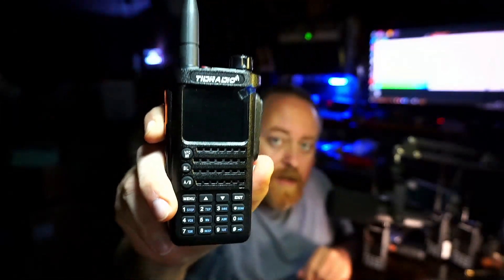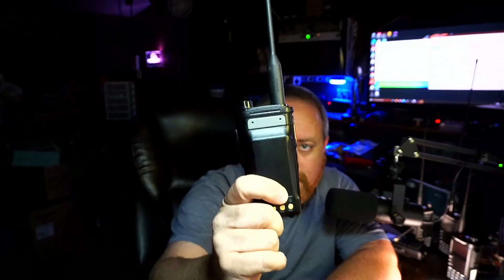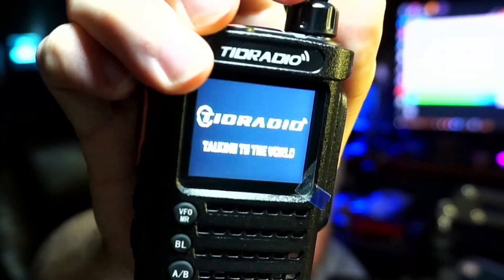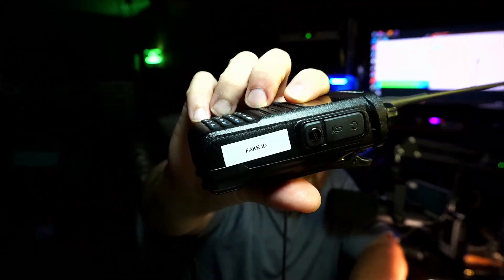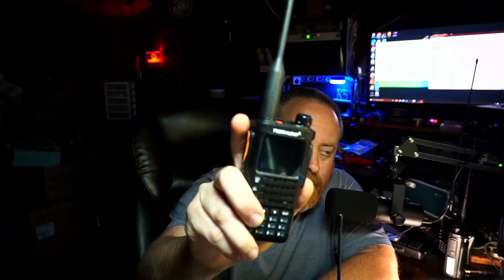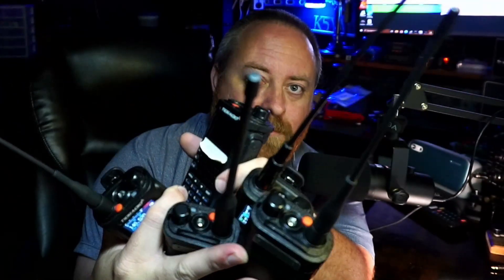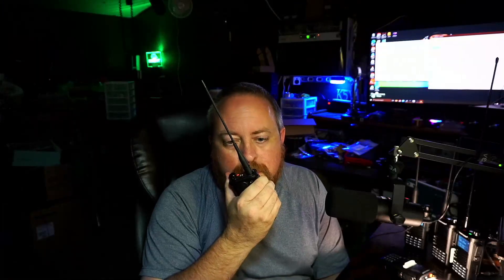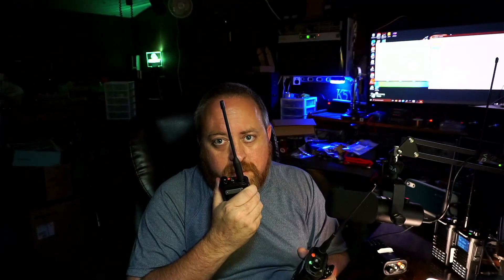TIDRADIO Got it Right ! Here's the H8 we ended up with | Ham Radio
Big thanks to TIDRADIO for listening to issues. Working to correct those problems. And to produce a good product that is in compliance for the end users.

💥 TIDRADIO TD-H8 is a 10 watt dual band ham radio.
💥[Program in One APP] Ditch the complex programming software and driver, forget about the different programming cables. The Functions of Odmaster like Frequency editing, Nearby repeater search&Import, Radio Configurations Save/Share.
💥TD-H8 feature: Dual Band, Dual Watch, NOAA Weather Mode, Display Sync, CTCSS/DCS, Scanning, VOX, Remote/Site Alarm and more.

My channel is about Ham or Amateur radio and other two way radio products. I invite you hangout in the shack with me as I cover stuff such as Live streaming while on the radio so you can hear what your signal sounds like at my station, news or reviews on radios, gadgets, etc I use in my shack, and projects, or tinkering I call it, where I'm making something from scratch or attempting to repair something hoping it don't end in smoke.